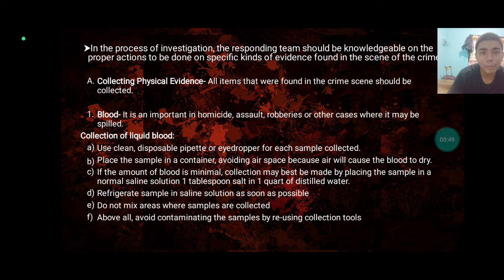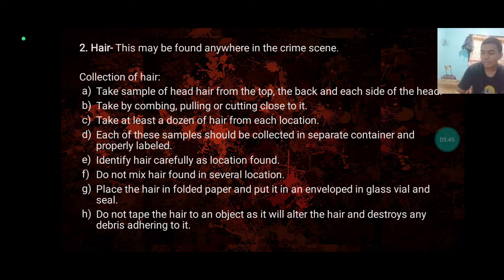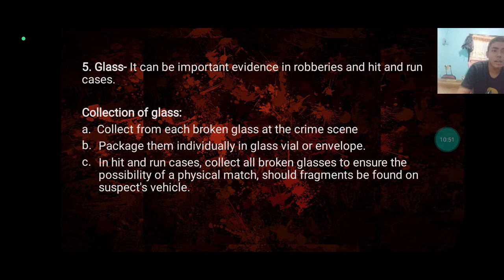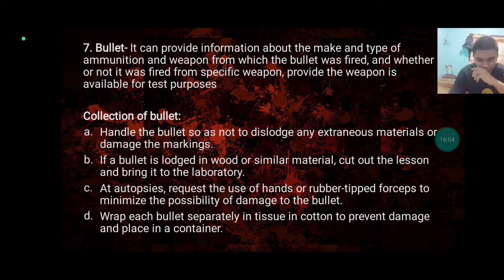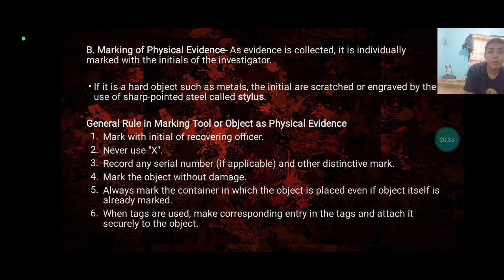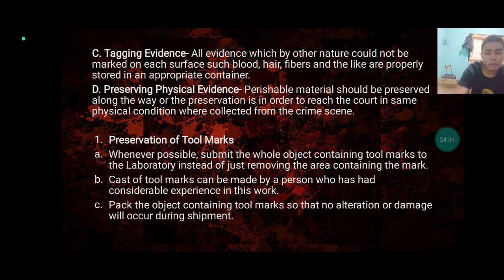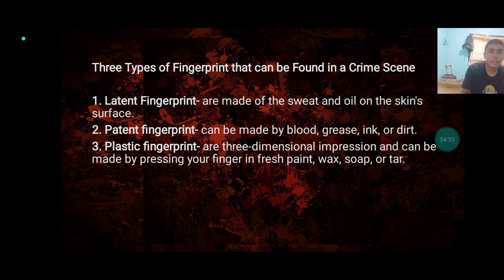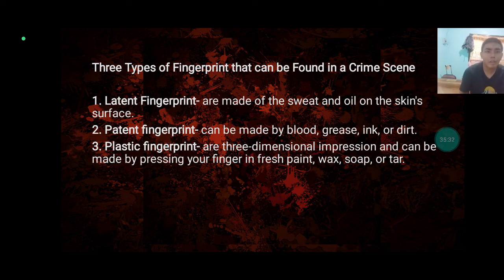Lesson 3. Collecting Marking Tagging and Preserving Evidence